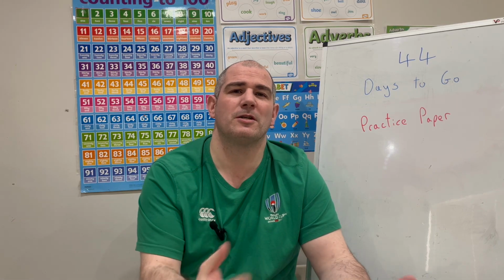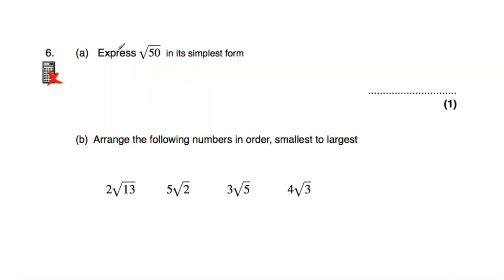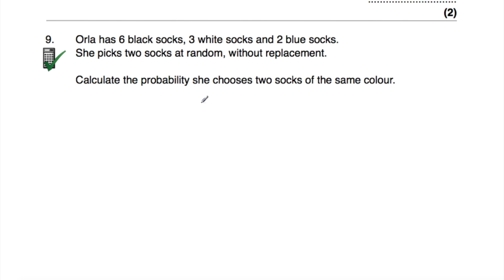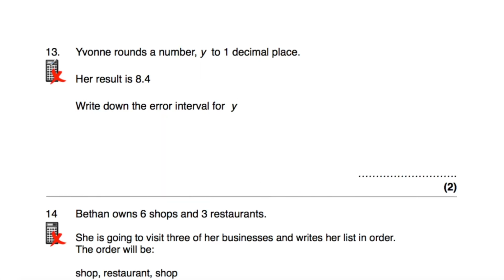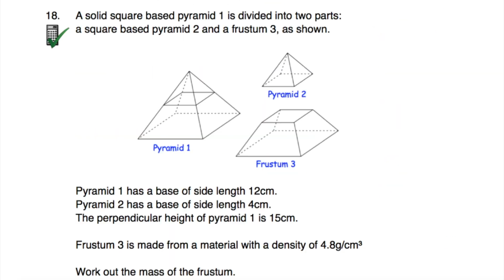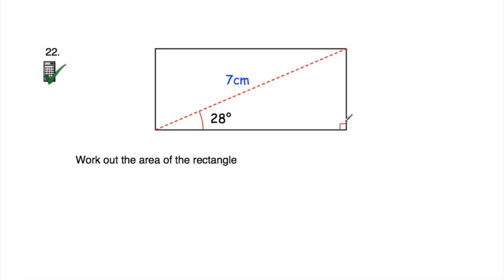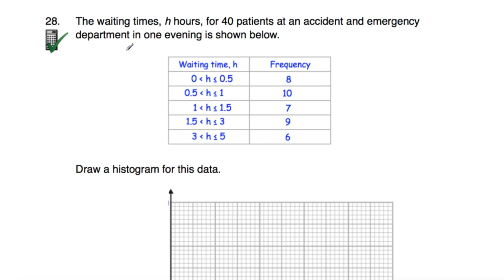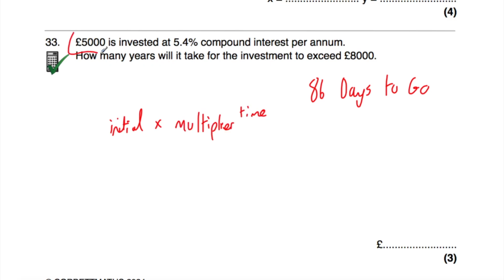GCSE Higher Revision - 44 Days to Go - Corbettmaths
Today we will be working on the Revision Question - Part 1
This video includes hints on each of the questions (if needed)

00:00 - Intro
02:08 - Q1 (89 Days to Go)
02:35 - Q2 (69 Days to Go)
03:05 - Q3 (98 Days to Go)
03:44 - Q4 (63 Days to Go)
04:26 - Q5 (82 Days to Go)
05:17 - Q6 (47 Days to Go)
07:10 - Q7 (69 Days to Go)
07:36 - Q8 (84 Days to Go)
08:48 - Q9 (73 Days to Go)
09:55 - Q10 (62 Days to Go)
11:06 - Q11 (83 Days to Go)
11:44 - Q12 (71 Days to Go)
13:01 - Q13 (49 Days to Go)
13:35 - Q14 (48 Days to Go)
14:50 - Q15 (61 Days to Go)
15:27 - Q16 (74 Days to Go)
16:39 - Q17 (95 Days to Go)
17:20 - Q18 (56 Days to Go)
19:01 - Q19 (72 Days to Go)
19:36 - Q20 (65 Days to Go)
20:21 - Q21 (78 Days to Go)
21:03 - Q22 (91 Days to Go)
21:36 - Q23 (67 Days to Go)
22:22 - Q24 (70 Days to Go)
22:48 - Q25 (97 Days to Go)
23:22 - Q26 (85 Days to Go)
24:07 - Q27 (45 Days to Go)
25:06 - Q28 (76 Days to Go)
25:37 - Q29 (87 Days to Go)
26:30 - Q30 (50 Days to Go)
27:23 - Q31 (93 Days to Go)
28:03 - Q32 (68 Days to Go)
28:50 - Q33 (86 Days to Go)
29:33 - Summary